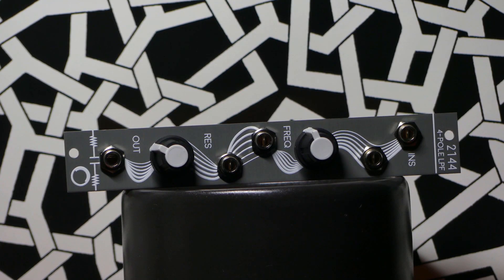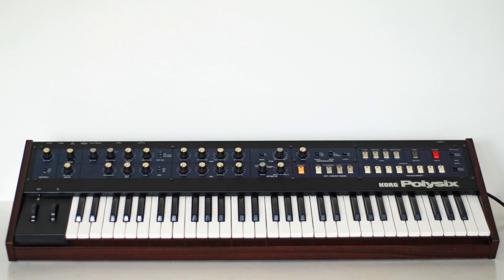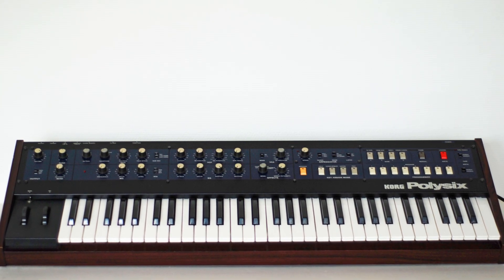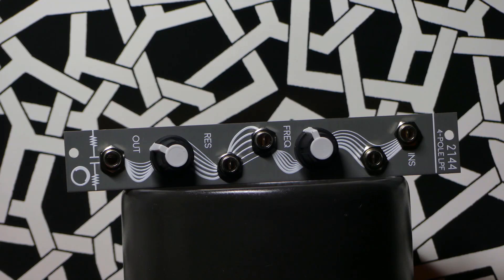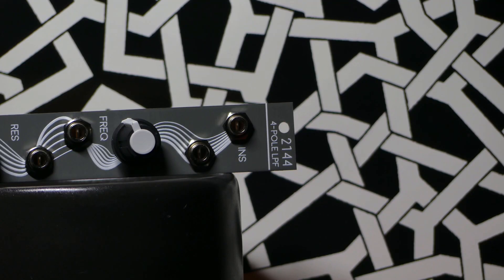Electrosmith 2144 Compact LPF - Eurorack Modular Demo | Samwell Clark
ElectroSmith also sells diy kits and sub modules.